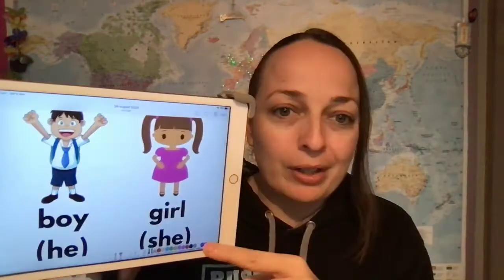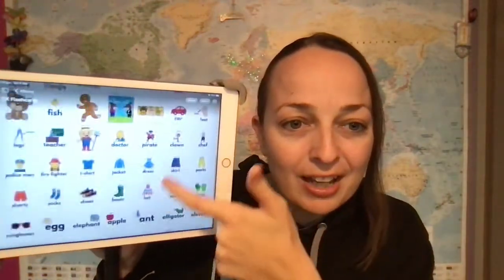Cambly Kids Demo Class Tips!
Cambly Kids is an online ESL tutoring platform. I share 6 tips on how to pass the Cambly Kids demo class which is part for the application process!